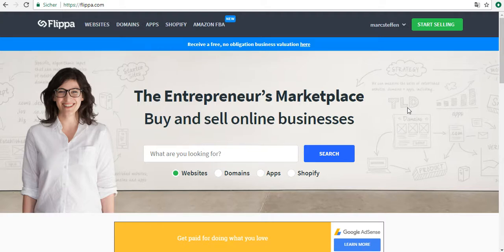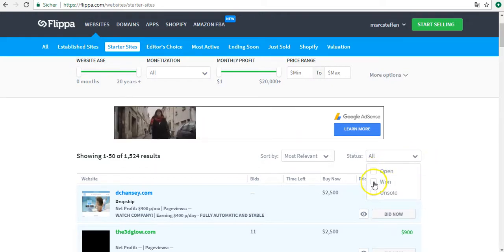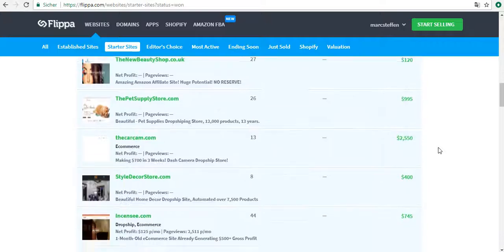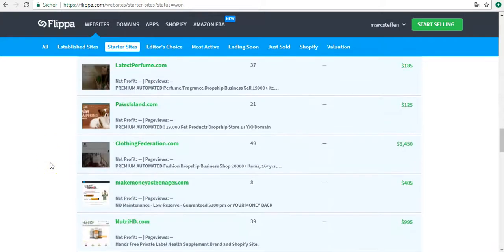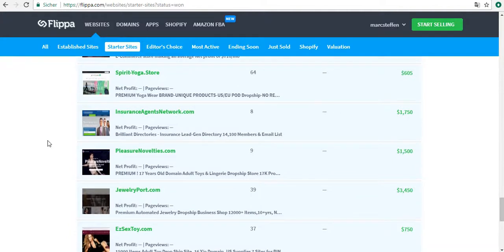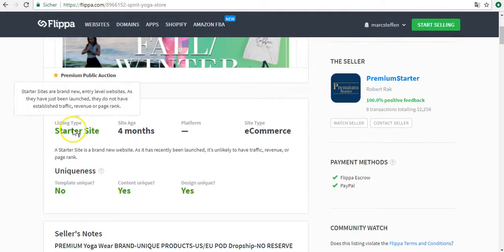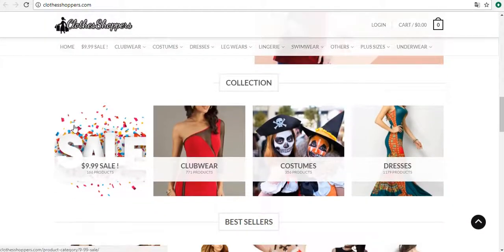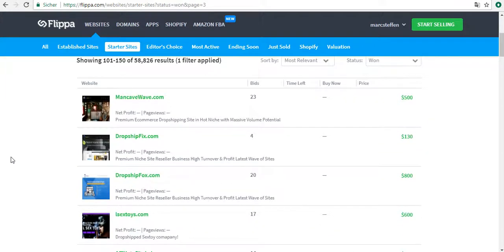Starter Site Toolkit - What Are Startersites?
In a nutshell:
"A Starter Site is a brand new website. As it has recently been launched, it's unlikely to have traffic, revenue, or page rank."

If you build a Startersite you can simple flip them on a marketplace like flippa aka make money by flipping websites

If you are interested in "how to flip websites" this is for you:

Marc